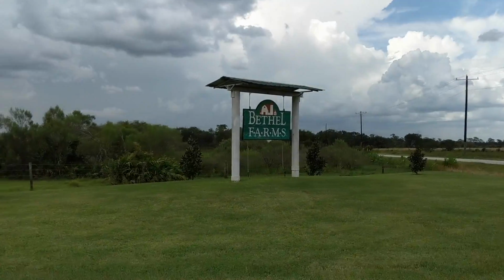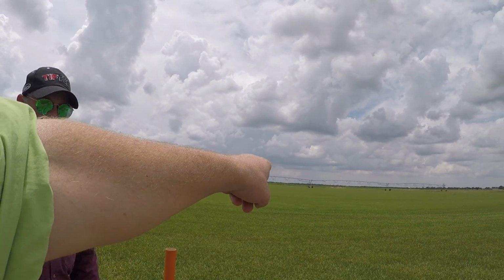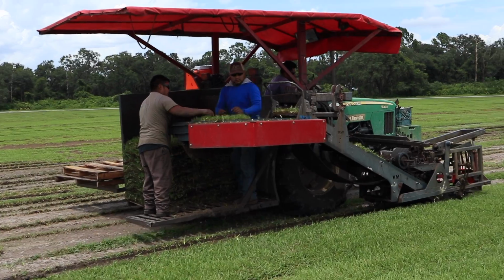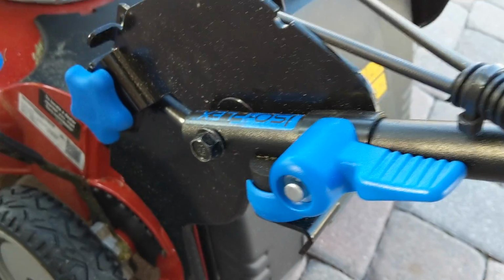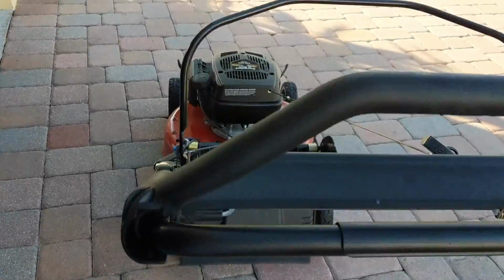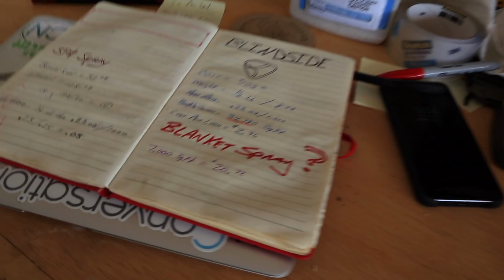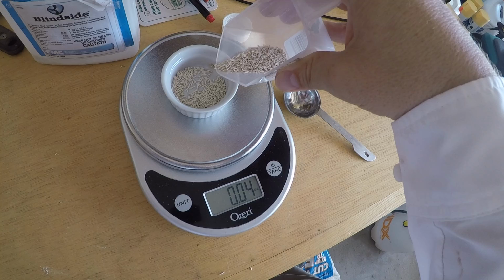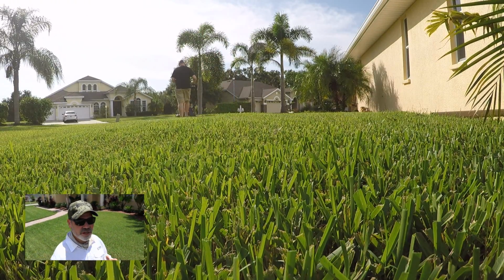How To Mix Small Batches of Weed Control + Sod Farm + Super Recycler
How to mix small batches of weed control. I used a 32 oz spray bottle from Home Depot - nice, cheap and easily accessible. I also use Blindside Herbicide which is a warm season post emergent weed control that works fast and kills everything including your turf if you get too heavy handed.
Here is the video I did on figuring out how much DIY Lawn Care costs:

I would like to thank Chris and team at Northeast Mowers in St Pete for being awesome. You are the true example of a local dealer being a resource to your community. That is why I purchased my brand new family member, Super Recycler from you:

For those who read this far in: I like the Super Recycler, I do. The cut was amazing even with all my dancing and getting jigggy. That handle though, no bueno. I'll get used to it, I'm sure.